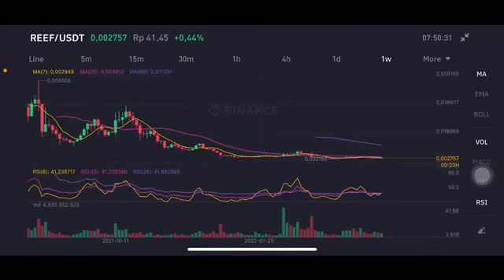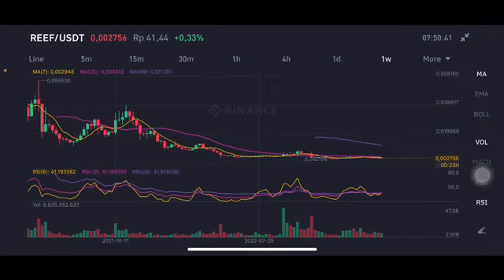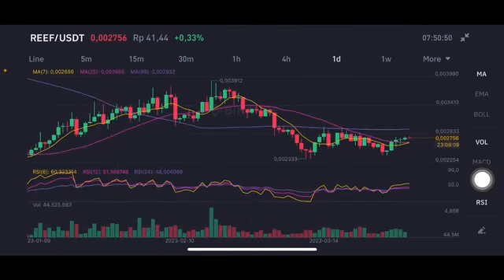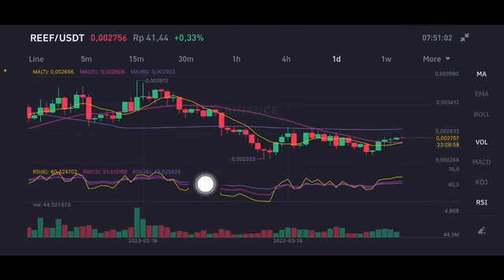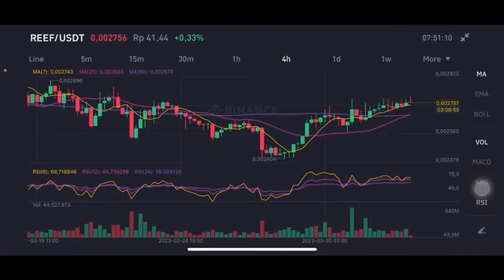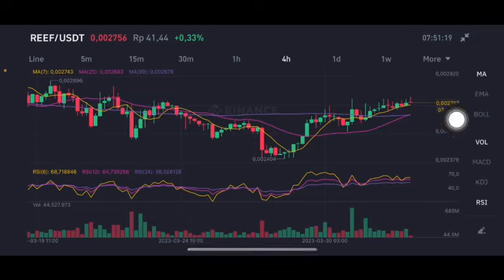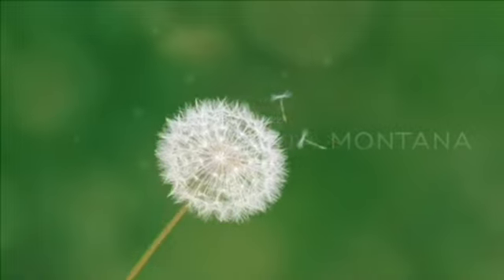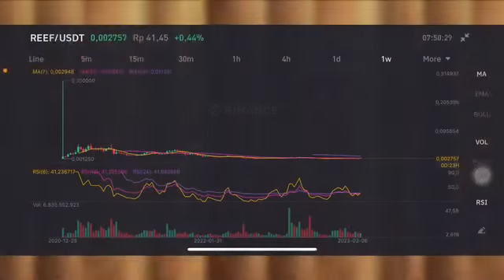REEF COIN Price Prediction REEF 2023 💥🚀 | REEF News Crypto | Low cap altcoin gems 2023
The top exchanges for trading in Reef are currently Binance, Huobi Global, FTX, Mexo Exchange, and HitBTC. You can find others listed on our crypto exchanges page.
What Is Reef (REEF)?
Reef is a DeFi platform built on Polkadot that aims to deliver cross-chain trading. A yield engine and a smart liquidity aggregator are among the project’s offerings.
Work began on the project in the second half of 2020. Those behind Reef argue that the process of trading, lending and staking crypto is currently fragmented — creating “a painful experience for